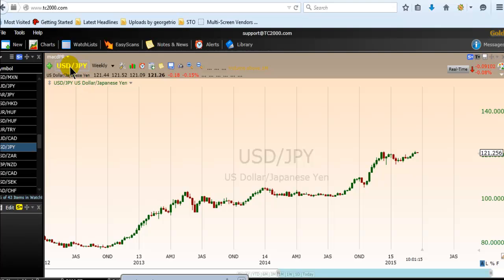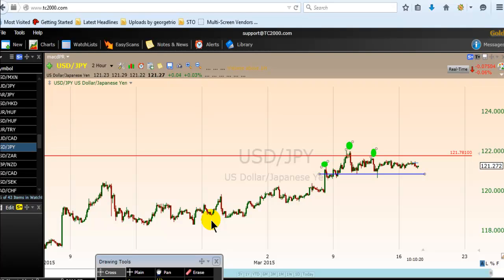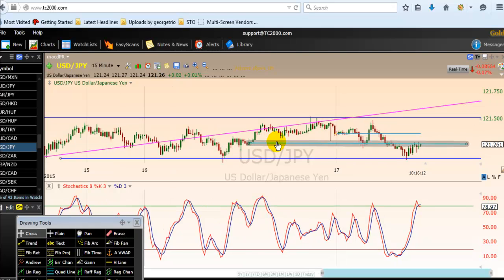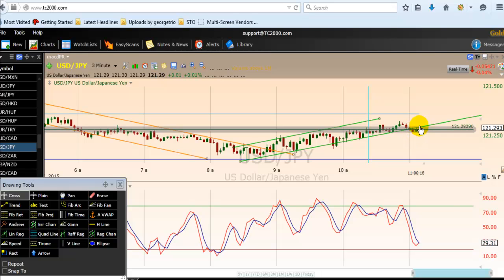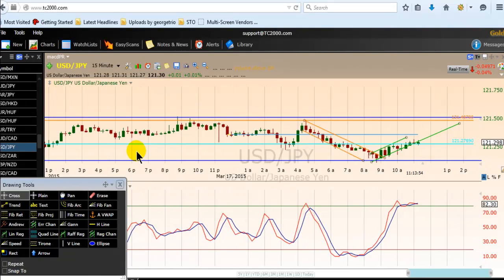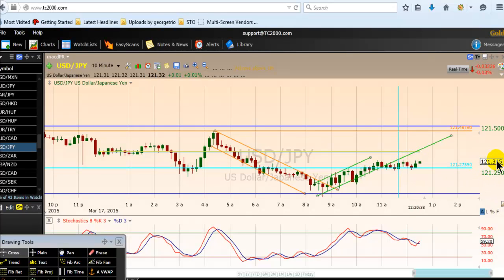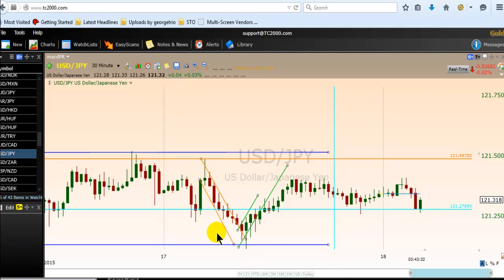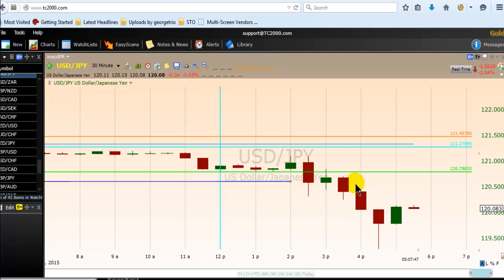Day trader using a top down trading method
Day trader using a top-down trading method is a real time
explanation of a top-down trading method. Besides, that is
as well called multiple time-frames trading method. This strategy
consists of adopting several time-frames for the setup, signal and
the entry. Improve day trading by implementing a top-down trading
strategy.
Get started.